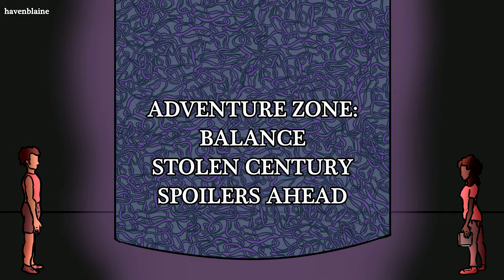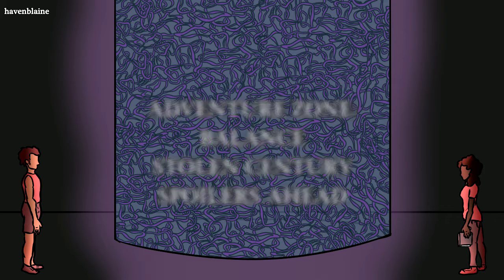End Our Story - TAZ Balance Fansong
TAZ Balance Story and Song spoilers ahead!

[click to read spoilers]

Lovingly titled "fishsong" in all of my files, "End Our Story" is a song from Magnus' point of view that takes place when he walks in on Lucretia first feeding the voidfish at the end of Stolen Century.

lyrics:

end our story
on a happy note.

scribble smilies
in the book you
wrote.

and if you feed it
to a fish, at
least it tastes like hope

oh, wont you
end our story
on a happy
note.

the light inside your
eyes is glinting
off of fischers tank

i think he knows youre
trying to make
all our minds go blank

i know you think you
know best but i think this
plan should wait.

and if this will kill our
memories
shouldn't we get a say?

end our story
on a happy
note.

scribble smilies
in the books you
wrote.

oh wont you
end our story
with a happy
note.

i see you cant be swayed
so go ahead and do the deed

im still a little proud of you for
standing strong in your beliefs

and while i really wish you wouldnt
im forgetting who to be

at least as static takes me i'll be
seeing family.

end our story
on a happy
note.

scribble smilies
wrote.

oh wont you
end our story
with a happy
note.

and when finally i remember
(and i promise you i will)
I'll be angry for a bit but my arms
will be open still

i am sure i will not leave
no matter how
the stage is set

and when you
try to say youre
sorry I'll forgive
but not forget.

(but if i dont last till then or it takes
too little too long
know i will always be inside our story and our song, but still

if i dont see the ending,
please dont stop on my account.
we've wanted an ending for almost
a century now.)

(end our story,
end our story,
please.

end our story,
wont you promise
me?

end our story,
end our story
but preferably

end our story
on a happy

note.

YOU CAN FIND ME AT:

And Every Other Site as: hghrules/hghrulez/havenblaine (i'm rebranding!!)

Baiii, my be-ay-yoo-tiful Rulers!